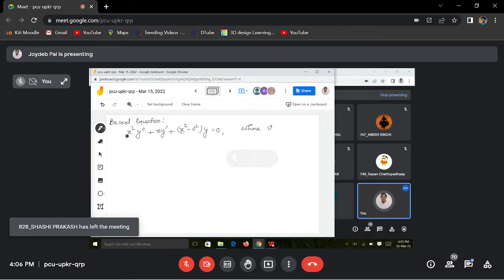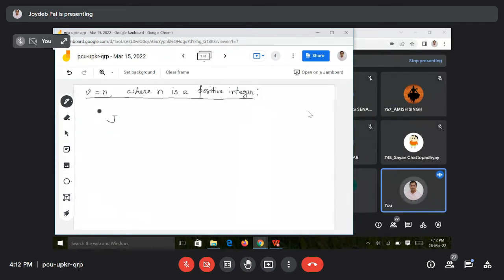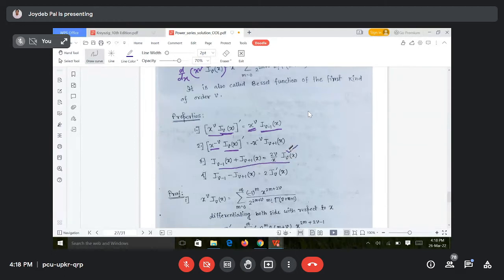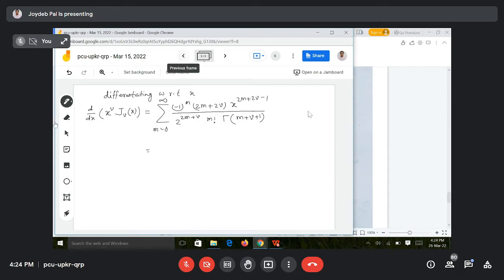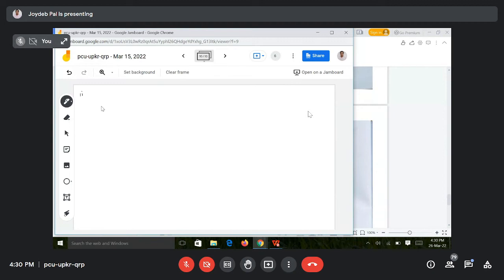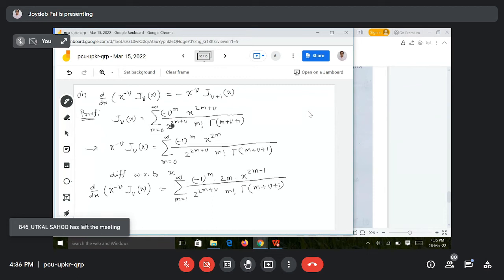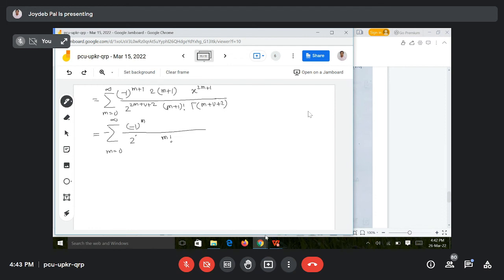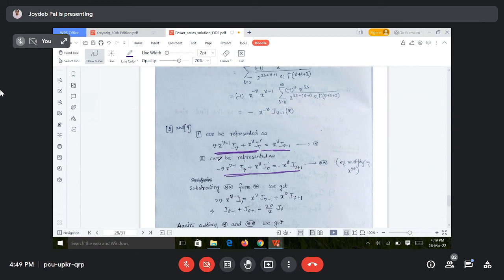MATHS [26TH MARCH,2022 SATURDAY]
[26TH  MARCH,2022
SATURDAY]

KKR JEET GAYA